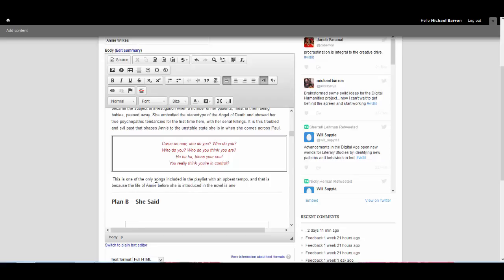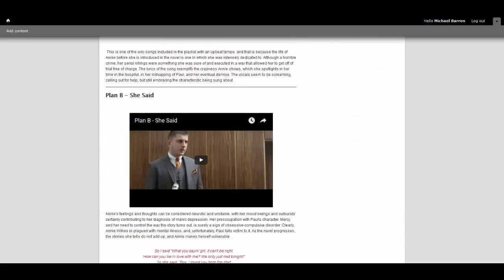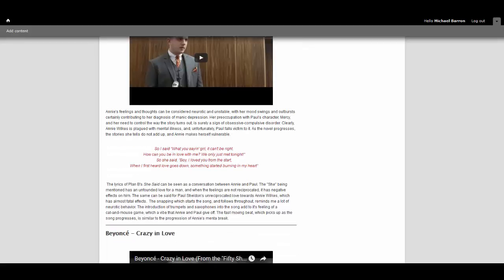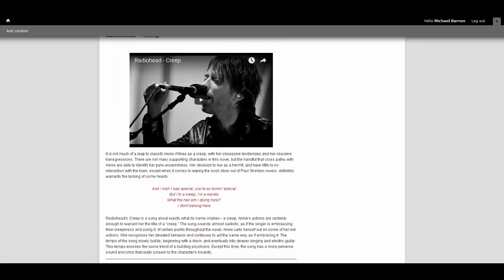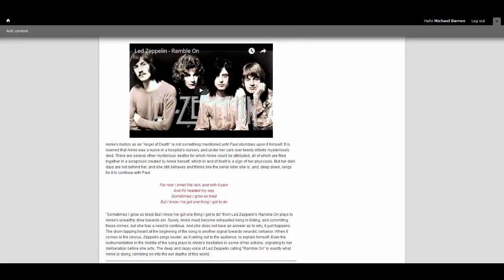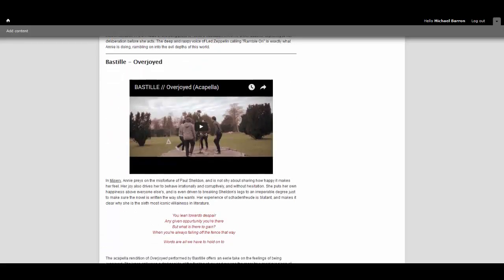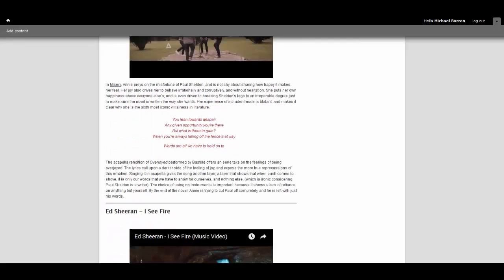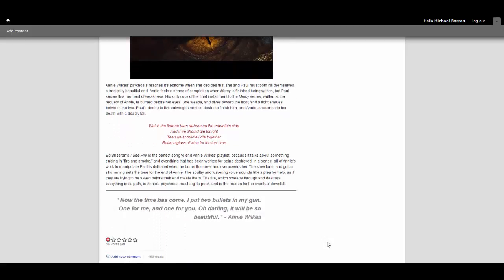Playlist Walkthrough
This is my walkthrough for the playlist I made on Annie Wilkes' that I made at the beginning of the semester.